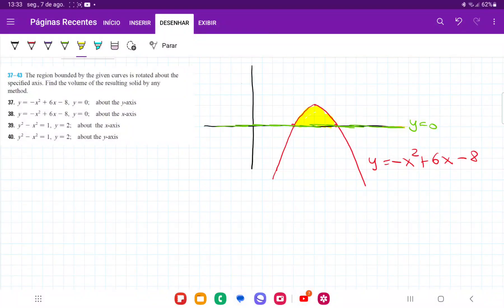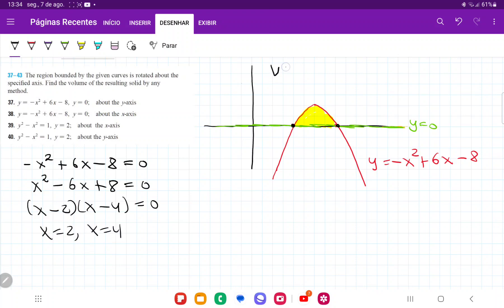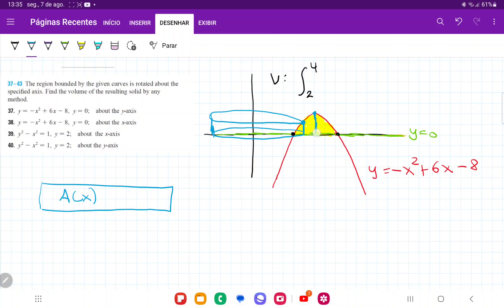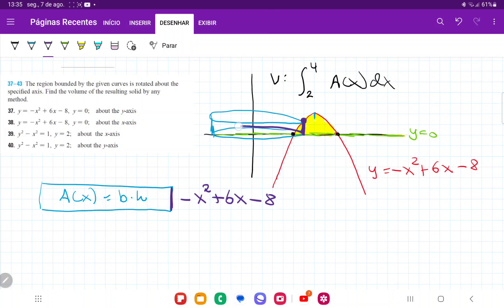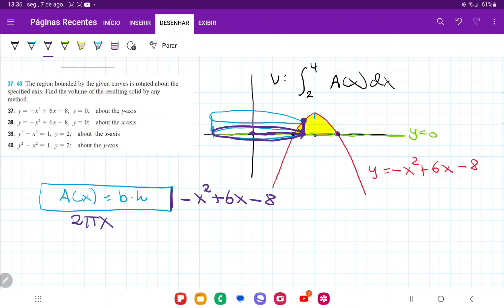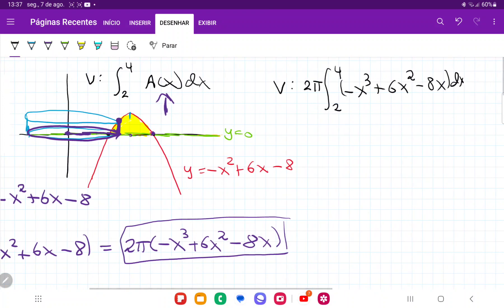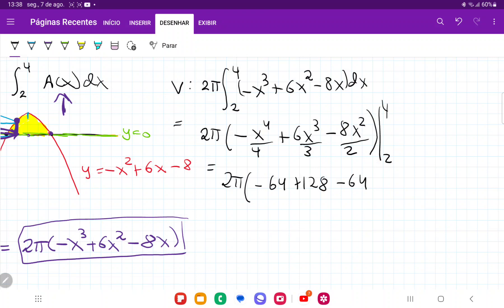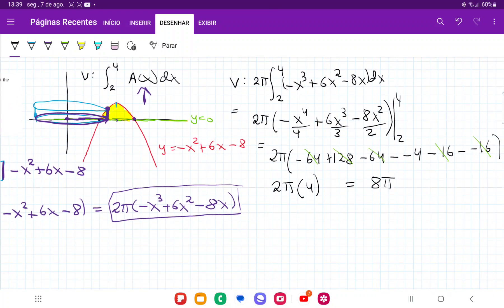6.3.37 The region bounded is rotated about the specified axis. y =-x^2 + 6x -8, y=0 about the y-axis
The region bounded by the given curves is rotated about the specified axis. Find the volume of the resulting solid by any method. y = -x^2 + 6x -8, y = 0 about the y-axis